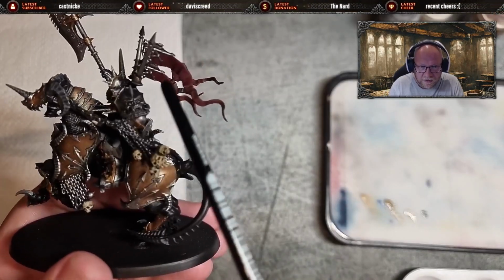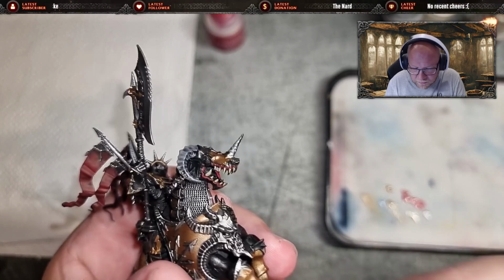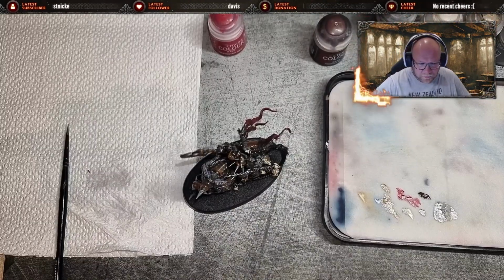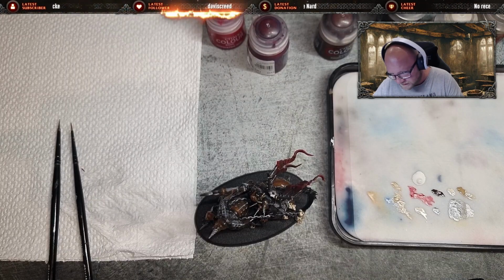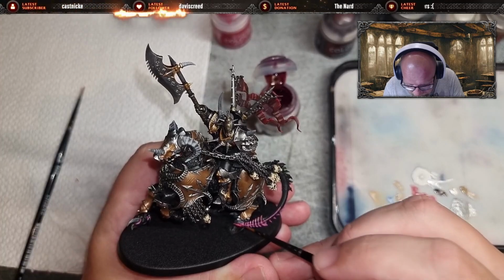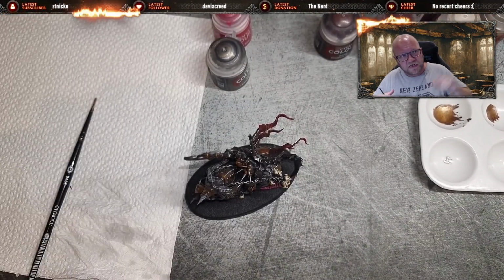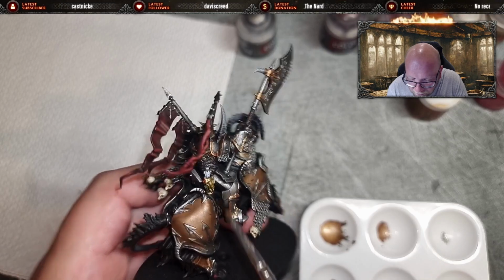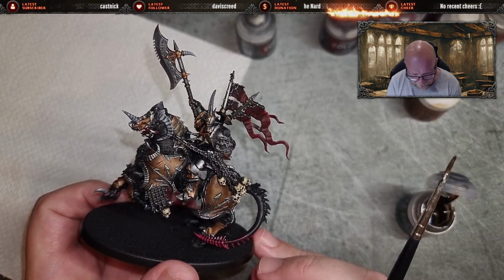Painting Eternus Part 3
In this video, join me in the 3rd part of my journey as we delve into the art of painting Eternus from Age of Sigmar. As we gracefully wield our brushes, I'll be sharing some helpful tips and techniques to enhance your painting experience.

Sit back, relax, and let's immerse ourselves in the soothing process of miniature painting. Whether you're a seasoned hobbyist or just starting out, there's something for everyone here.

Throughout the video, I'll guide you through each step of the painting process, from priming to highlighting, all while maintaining a tranquil and chill atmosphere.

So grab your paints and brushes, and let's embark on this artistic journey together. Whether you're seeking inspiration or simply looking to unwind, this video is sure to leave you feeling refreshed and inspired.

Thanks for joining me, and until next time, happy painting!